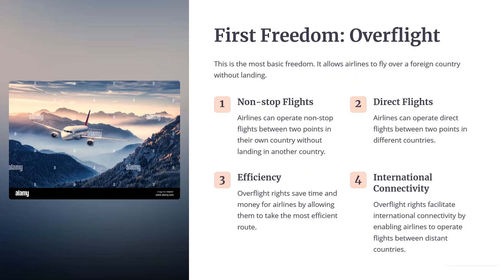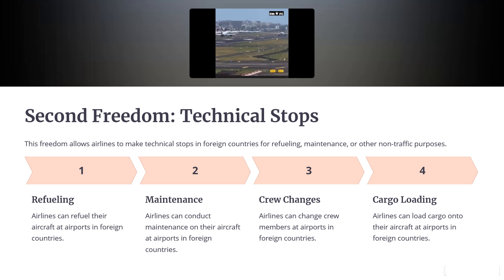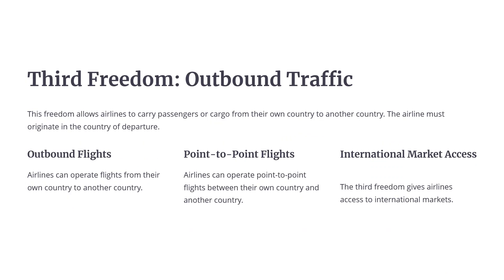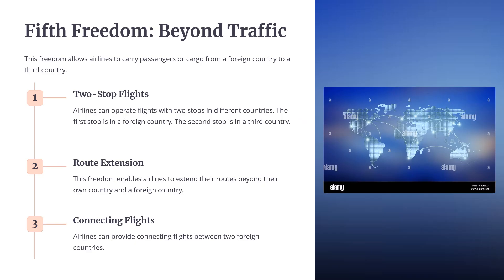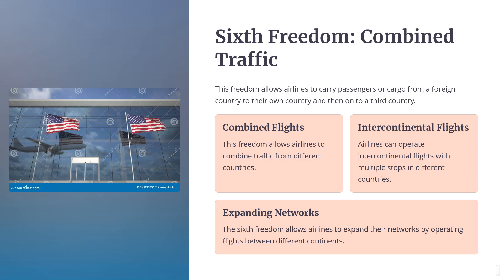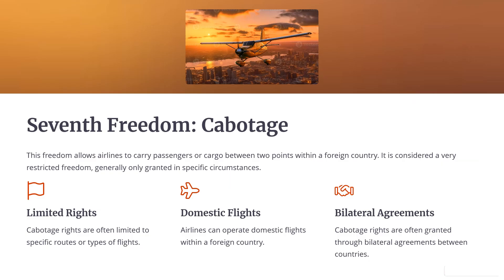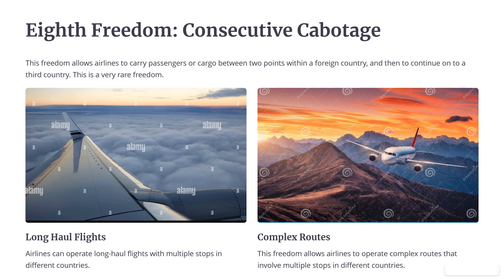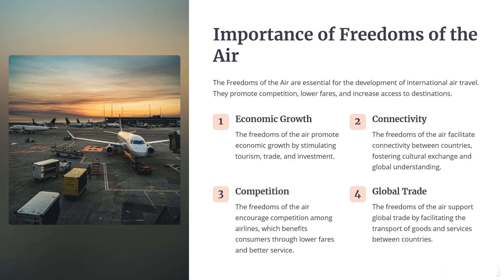"Freedoms of the Air International Aviation Secrets They Don't Want You to Know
Ever wondered how airlines can fly across different countries, landing in airports all around the world? The answer lies in the "Freedoms of the Air"—a set of internationally recognized rights that govern where and how airlines operate across borders.

In this video, we’ll break down the different Freedoms of the Air, from the First to the Ninth, and explain how they impact your travel experience. Whether you’re an aviation enthusiast, a frequent flyer, or just curious about the global air network, this video will give you a clear and simple understanding of these crucial aviation rights.

- The basics of the Freedoms of the Air
- How these freedoms affect international flights
- Real-world examples of how airlines use these freedoms
- Why the Ninth Freedom of the Air is so unique and important

🔗 Share it with fellow travel lovers

This description is designed to attract viewers by explaining the video's content and encouraging interaction.